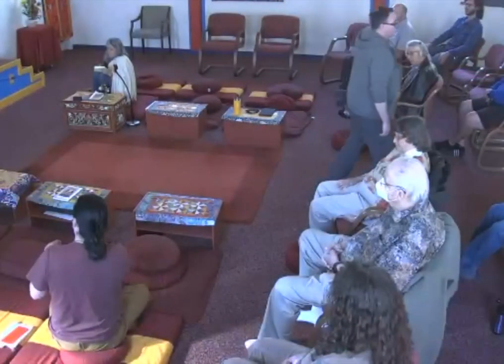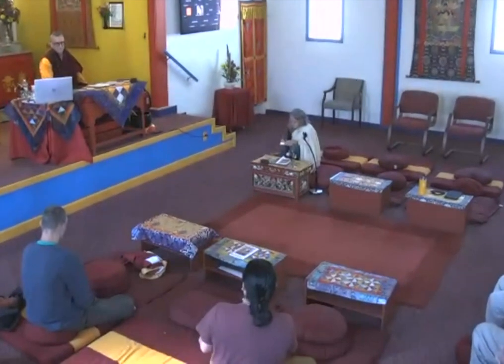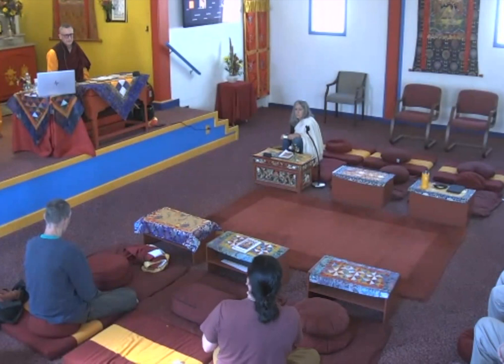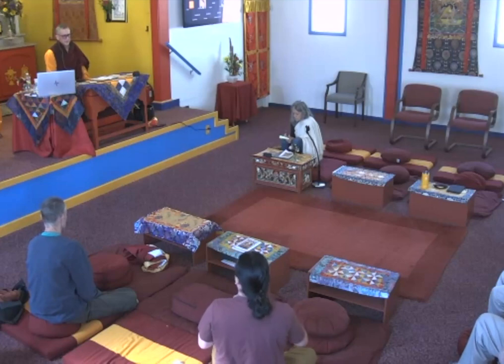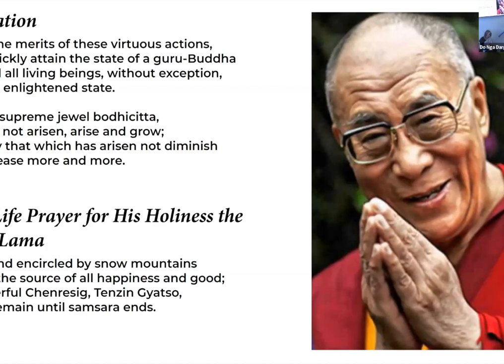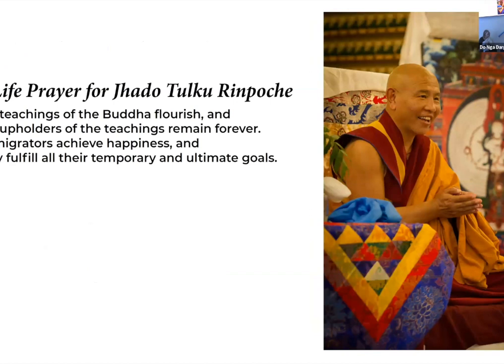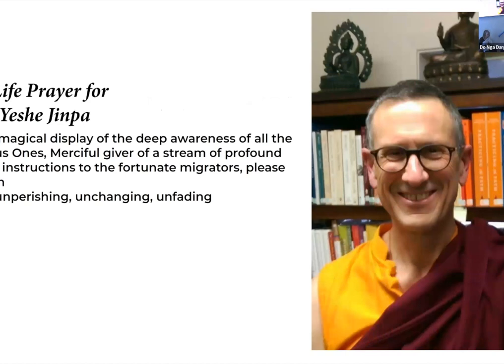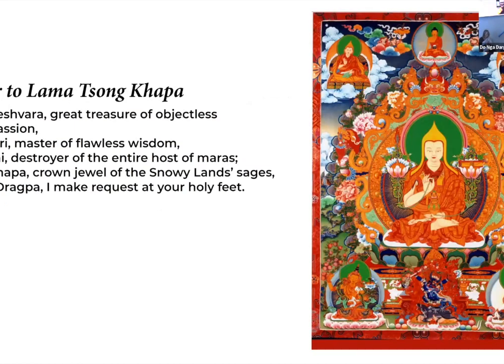Lhabab Duchen 2023 with Lama Yeshe Jinpa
In this talk we come together to celebrate Lhabab Duchen, one of the four special Buddhist festivals that commemorates Buddha Shakyamuni's return to earth after teaching his Mother in the 33rd Heaven, where he spent three months giving teachings and repaying her kindness.

Message from Lama Jinpa
Lama Yeshe Jinpa will go on retreat to Washington the following week. He requests we consider the following:

 “The Four Great Holidays are not just about the historical Buddha but represent and celebrate key aspects of our own Bodhisattva path (meaning our own True Life- since we are fundamentally Buddha.)”  The Holidays are re-enactments of the Buddha’s life and we can use the story of the stories to explore our own inner Journey. They are not just outer events to gather but are inner journey transformational events to inspire a sense of reenactment.

 At age 41 the Buddha went into a long retreat, especially to visit his mother in the 33rd Heaven and his students had to talk him into coming back to earth to continue to teach. We must look into this deeply.” ~ Lama Yeshe Jinpa

During meditation, Lama la asks us to reflect on the following questions as they relate to our personal journey:
Why did Buddha go on a long retreat?
Why did he want to liberate his mother who died as a result of giving birth to him?
Why didn’t he want to come back?
What did his students--particularly his chief student say to convince him?
He then said, “This is not explained in the usual exoteric presentation of conventional dharma. These questions must be meditated on and clarified.”

Lion's Roar Dharma Center at Do Nga Dargey Temple in Sacramento, California, is a Tibetan Buddhist Temple within the Gelugpa Lineage.  Lama Yeshe Jinpa is the spiritual director and resident teacher of Lion’s Roar Dharma Center, which he co-founded with Geshe Losang Gyatso in 1992. In 1995, Lama Jinpa received direct heart/mind transmission from Geshe Gyatso after 25 years of Dharma practice and study. He is one of the few western lamas thus far recognized within the Gelugpa lineage of Tibetan or Vajrayana Buddhism, the lineage of His Holiness the Dalai Lama.

for more information!